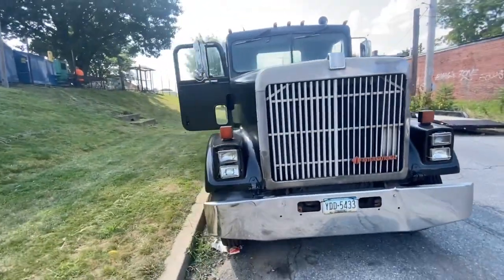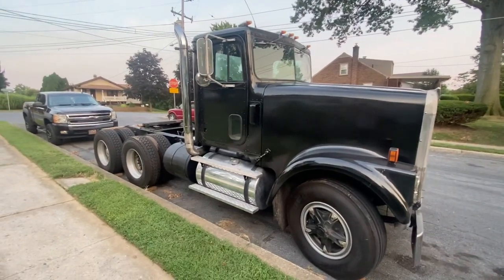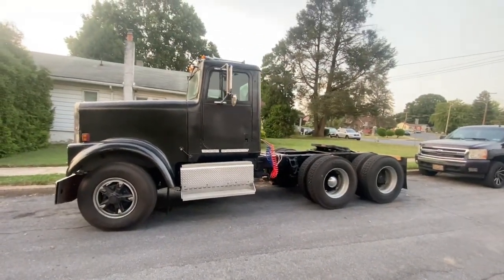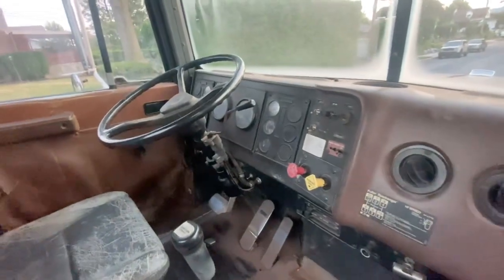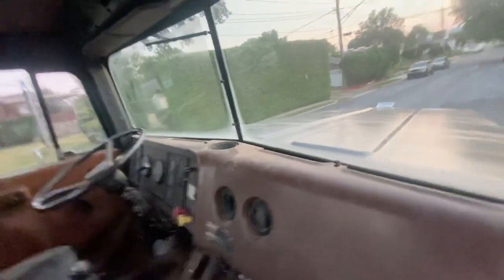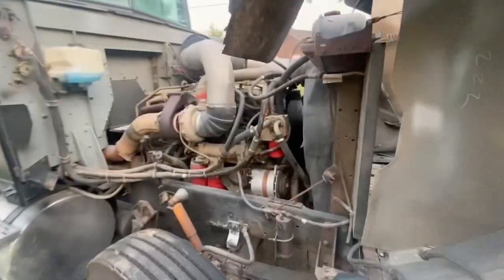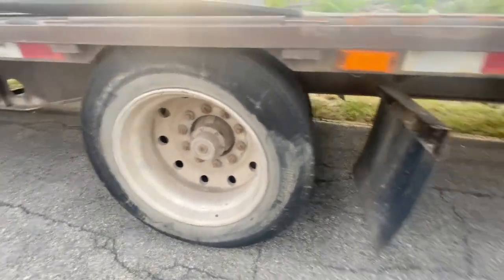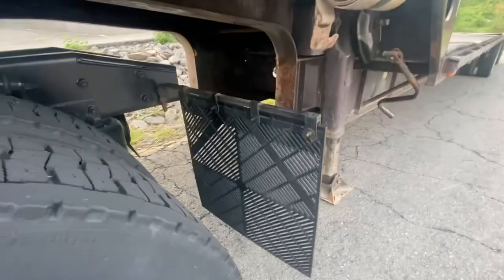87 International Big Cam Cummins Part 1